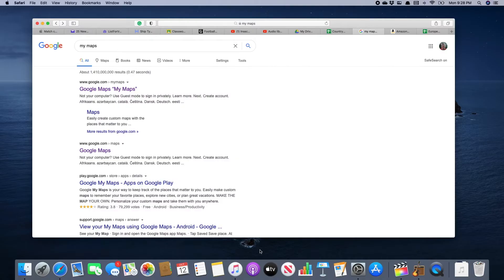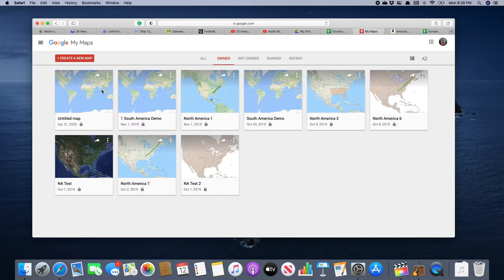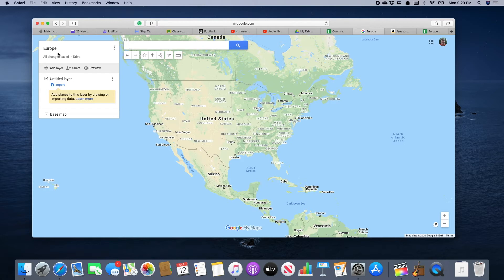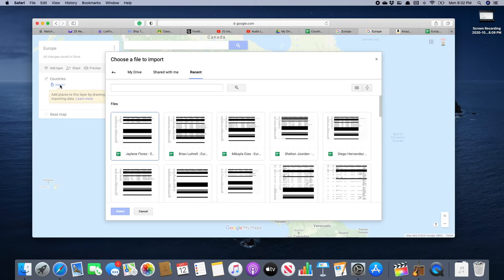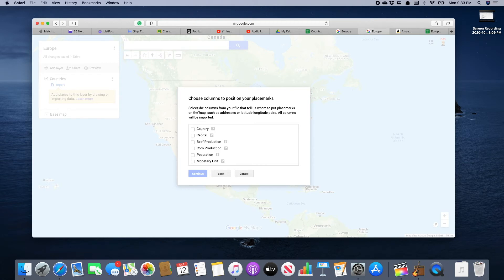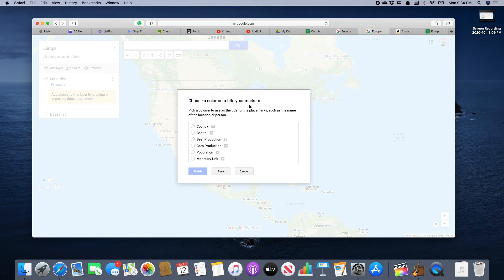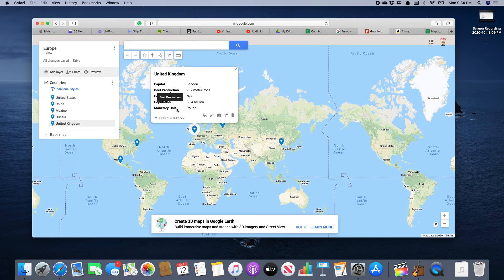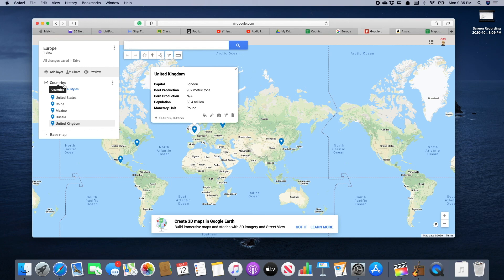Creating a My Map and Creating the First Layer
This video teaches World Geography students how to create a map using Google My Maps then import a continent's basic information spreadsheet into the map to create the first layer.